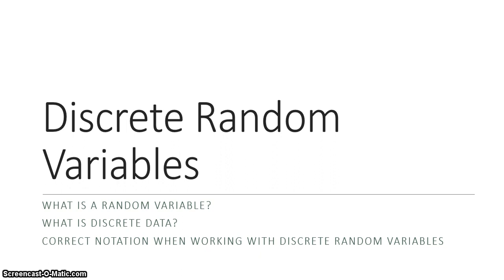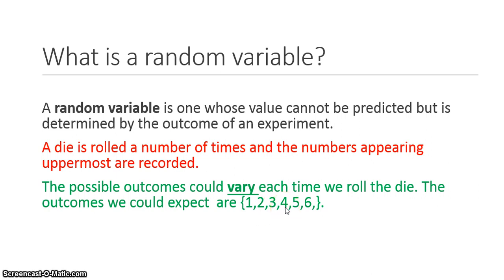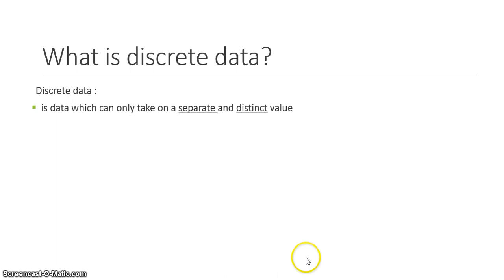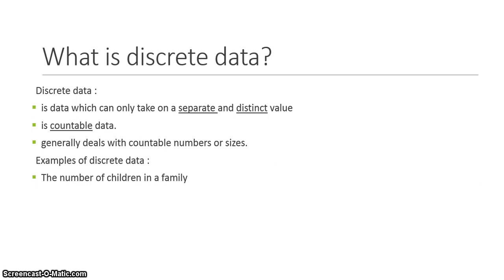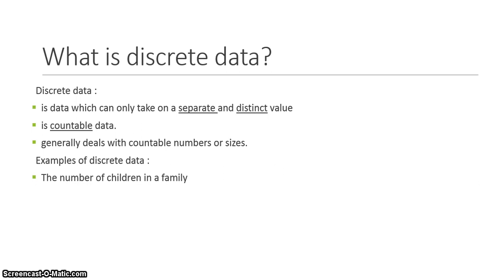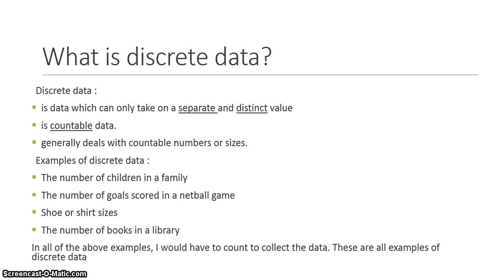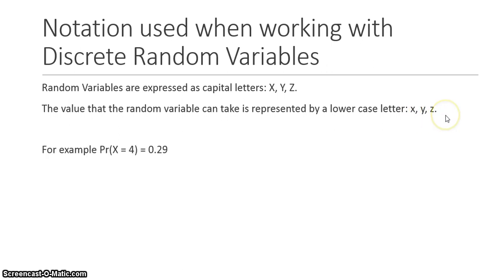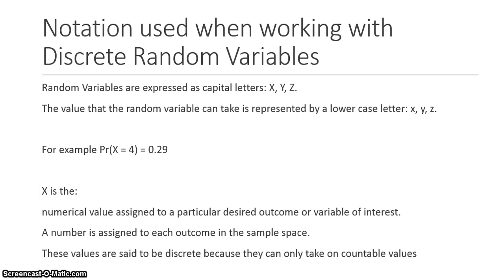Discrete Random Variables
In this video, we explain what discrete random variables are and how to determine them from a discrete probability situation.